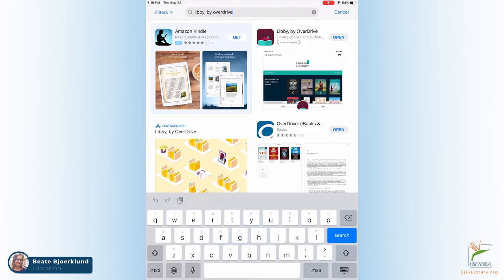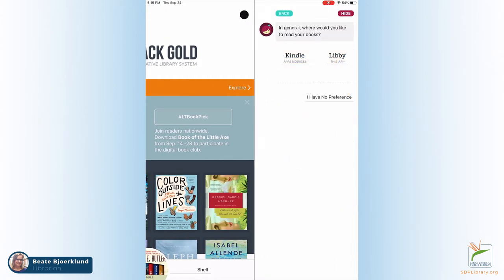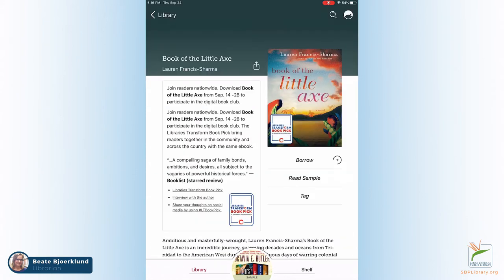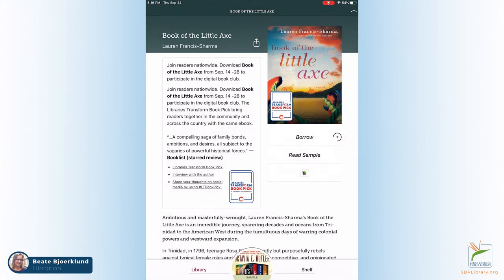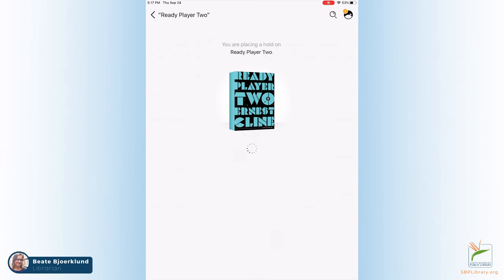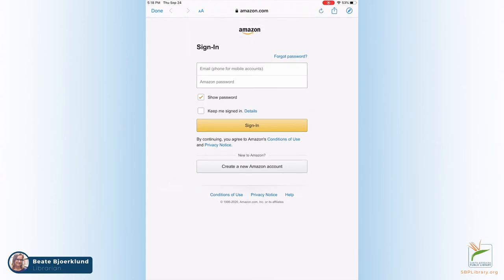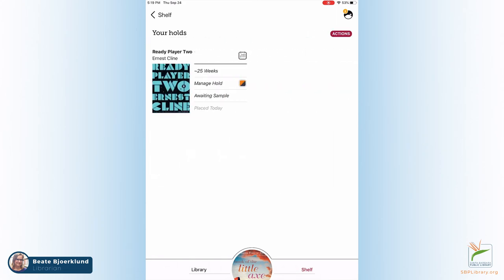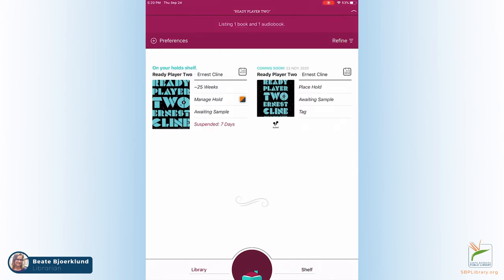How to use Libby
Learn how to access thousands of ebooks and audiobooks, hand-selected by your library, available for reading. Explore the collection through catalog guides, subjects, featured titles, and curated lists. It's a delight to discover new books through Libby.

Libby is a complement mobile platform to access the Overdrive eBooks and audiobooks collection. Items that you check out with Overdrive are available on Libby and vice versa.

Libby is currently only available for Apple, Android, and Windows 10 devices. Log into Libby using your library card.